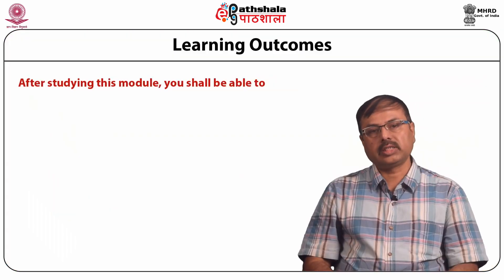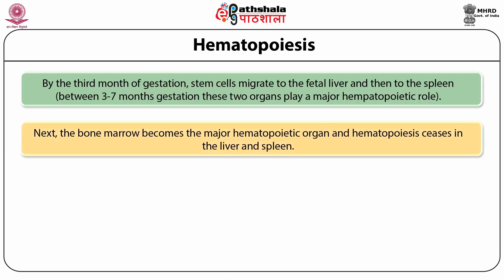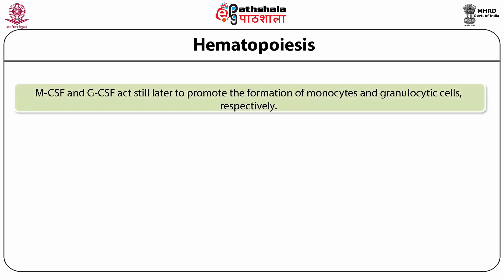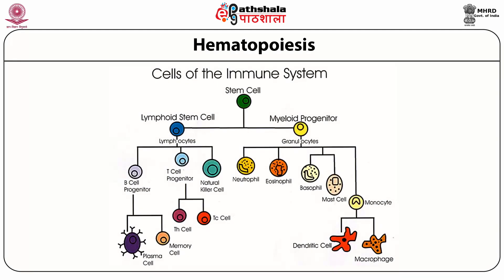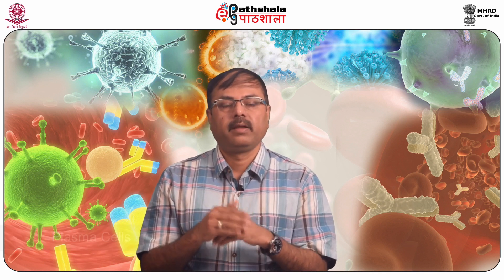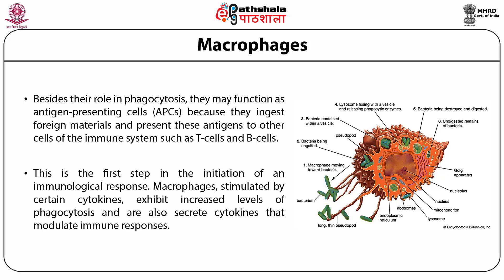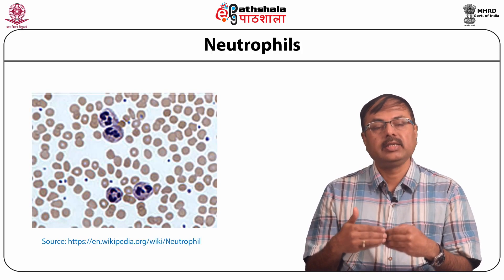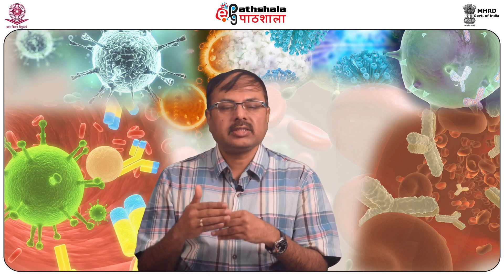Cells of Immune System